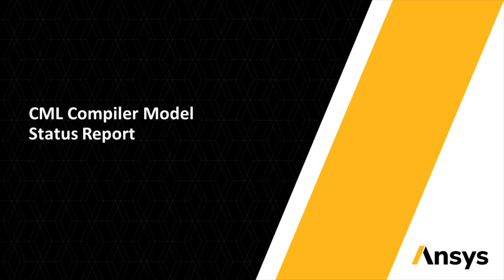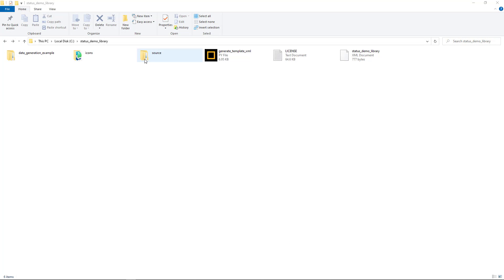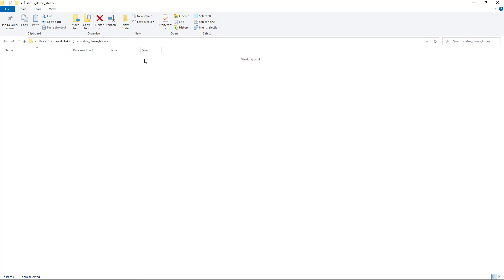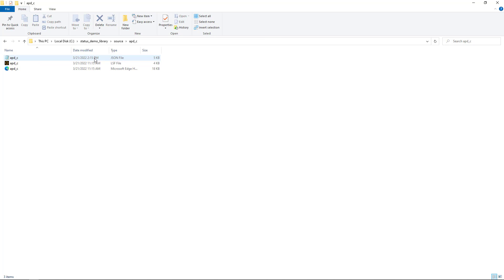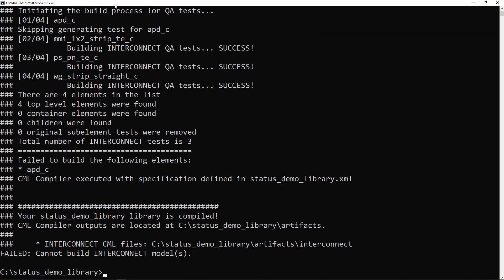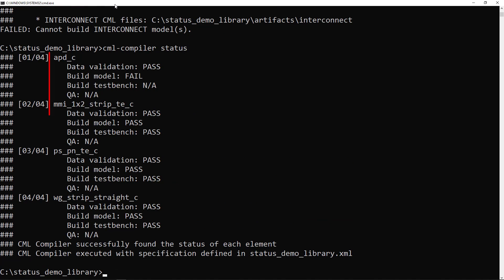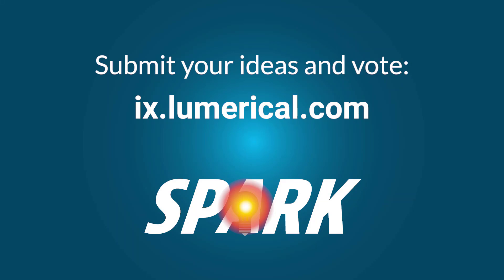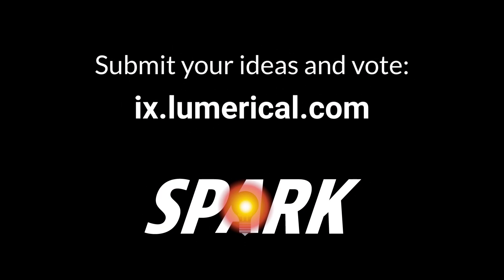CML Compiler Model Status Report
In this week’s video, we review the new CML Compiler status command that can be used to determine the current state of the elements in a compact model library.